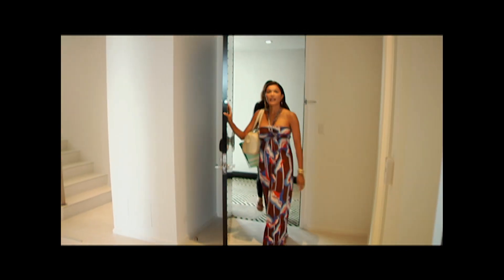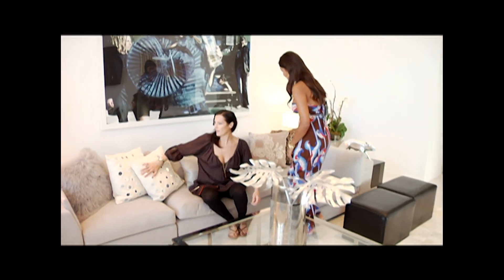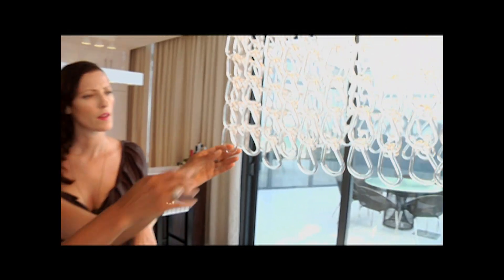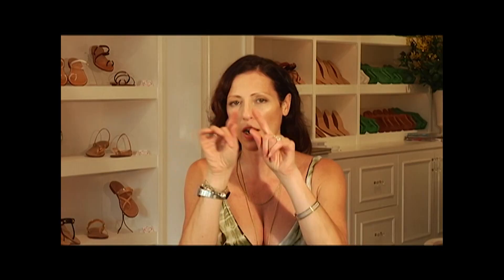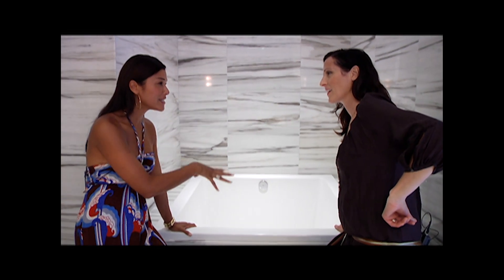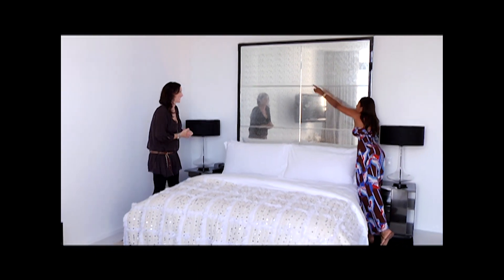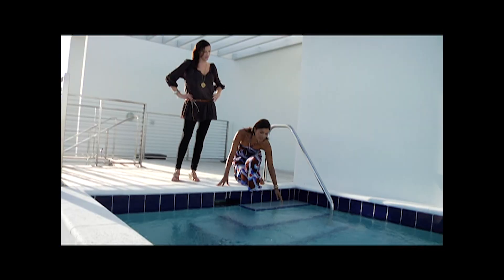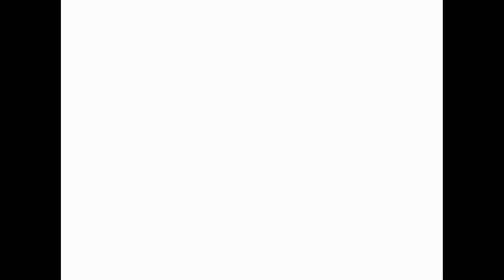Best of the Beach: Hotels | The W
Let's talk light fixtures. The W takes decor to the next level.